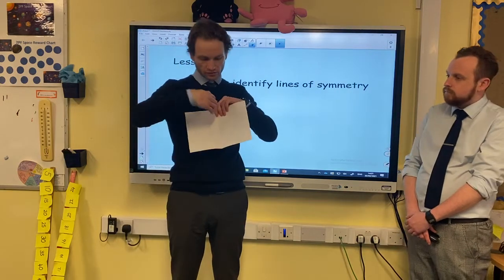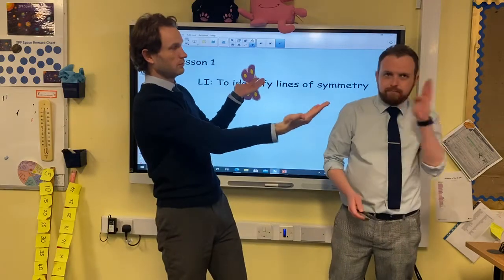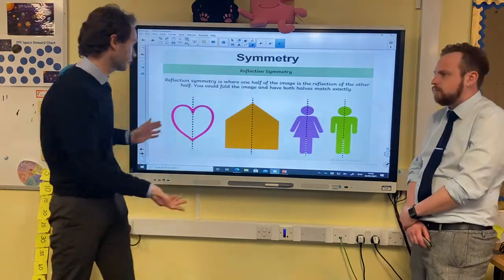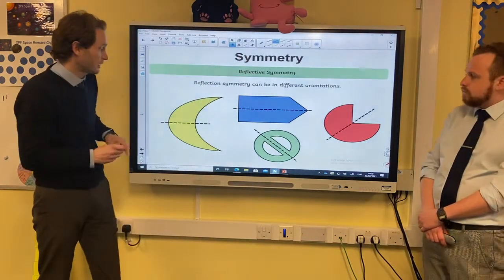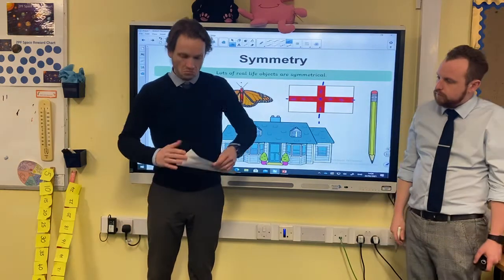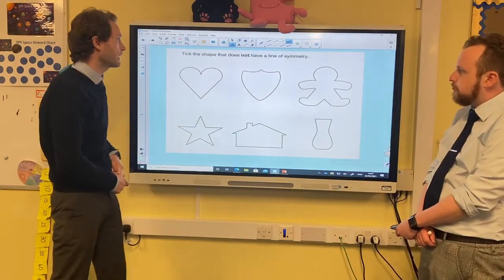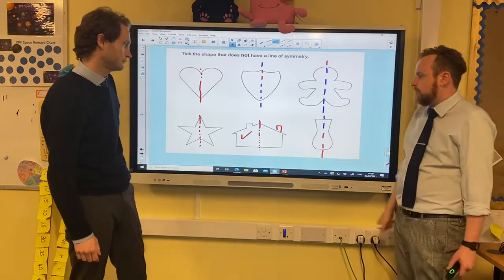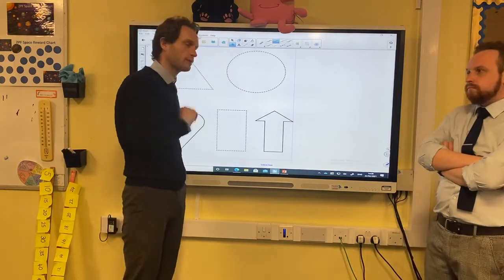Y2 Maths W2 Monday